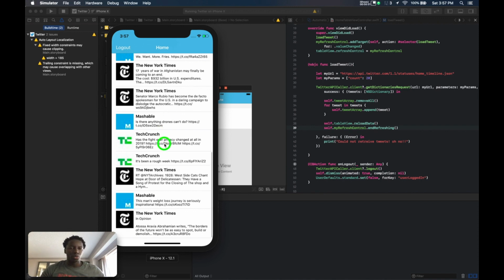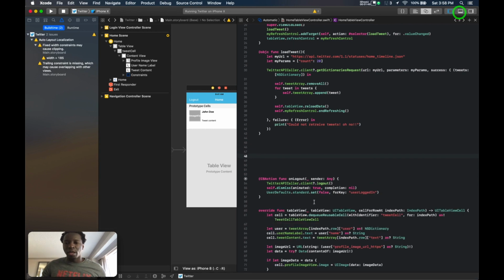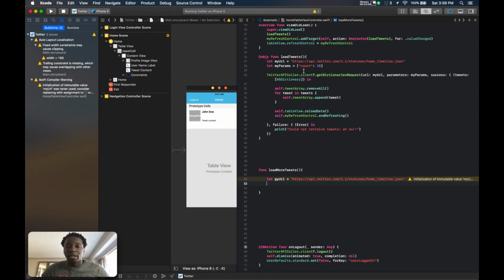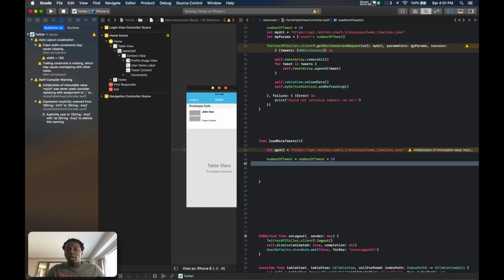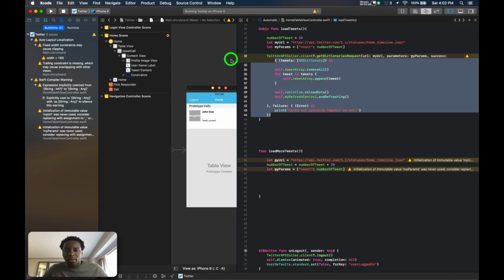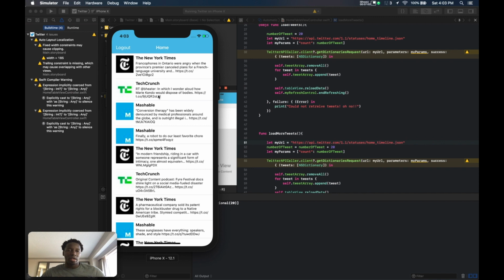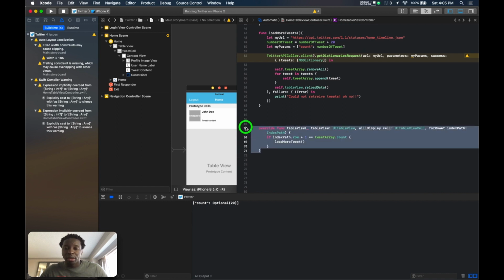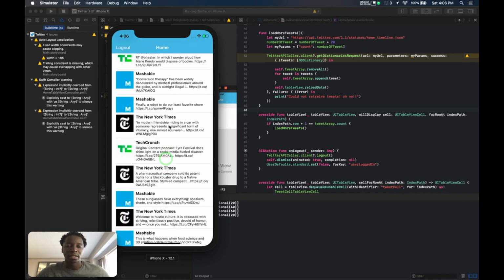Twitter - 9: Infinite Scroll